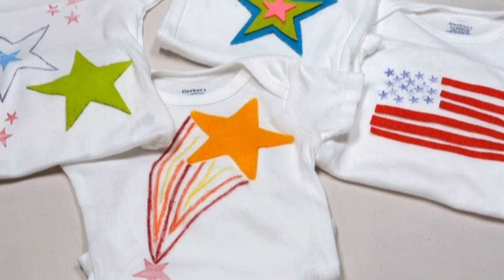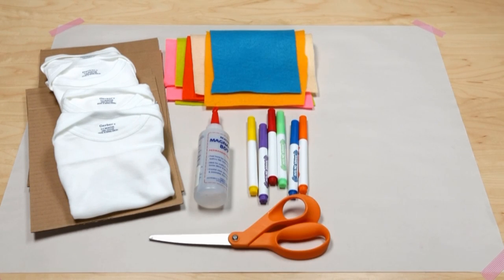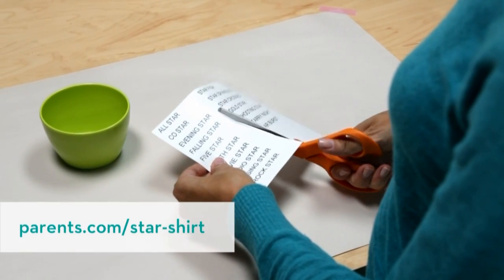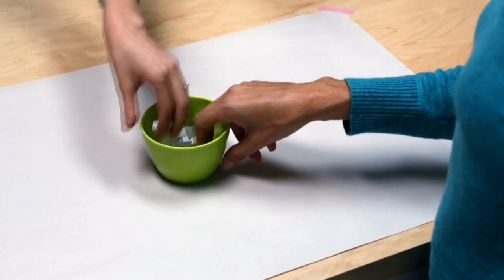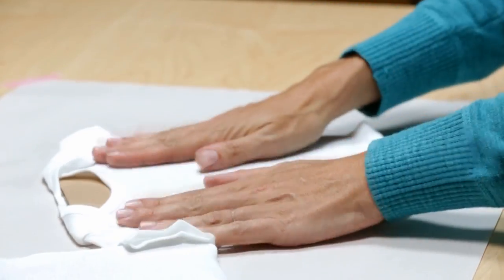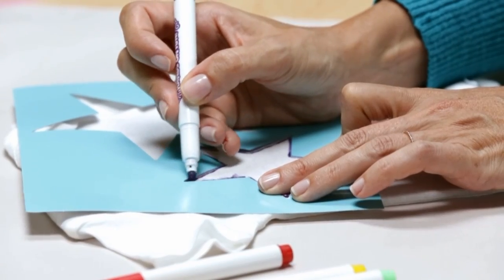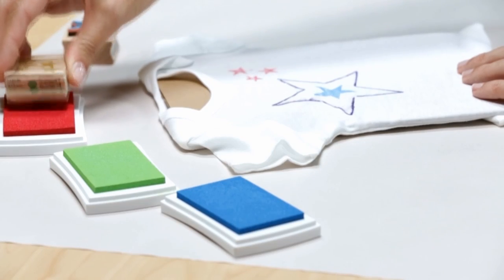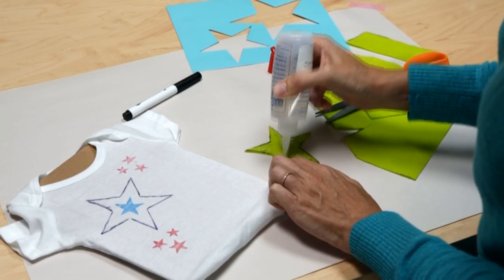Baby Shower Games: Star Onesies | Parents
Watch as Parents Magazine shows you how to decorate a onesie for one of your baby shower activities! These baby shower ideas will show the bundle of joy just how much he or she is already loved. Include in your baby onesie decorating station: cardboard, one-pieces, fabric markers, fabric glue, felt, scissors, stencils, rubber stamps, and ink pads to make these personalized creations. to download popular star faces to use as a starting point for each onesie. Just cut them up and place them in a bowl before asking guests to decorate their own onesie according to the theme they draw in this baby shower game. Cut the pieces of cardboard to fit within each onesie to keep it from wrinkling as you decorate. The simplest decorating technique involves the felt marker and stencil for those who want to keep it basic in these baby shower game ideas. Use the rubber stamps with the inkpad to add accents to your design, but make sure to set the ink with an iron before washing the onesie. For the more adventerous crafter, offer scissors and felt to allow them to cut and adhere their own personalized effects. Your little star will have a very diverse wardrobe thanks to these unique baby shower games!